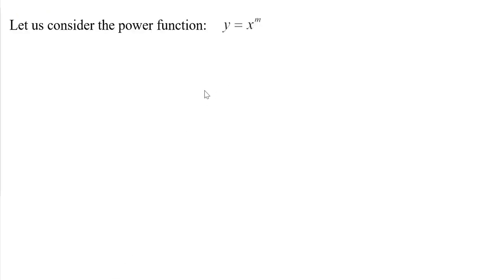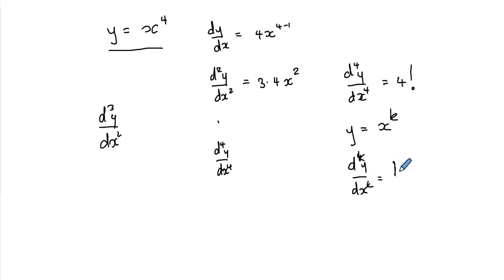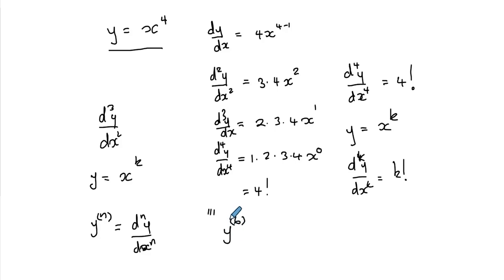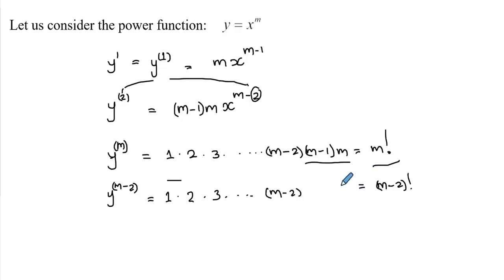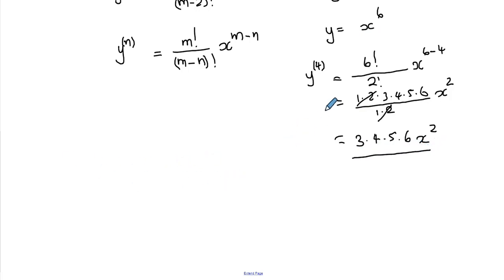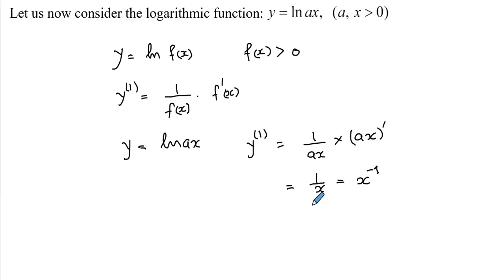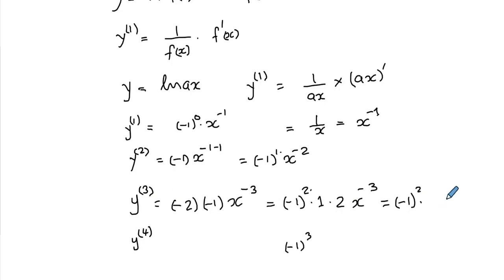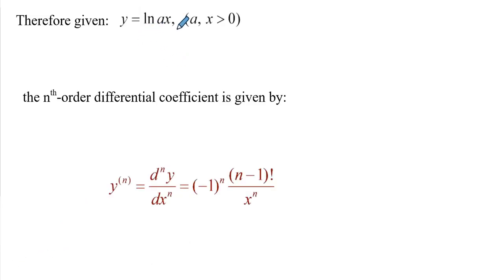3.1.1 Higher order differential coefficients Part 1